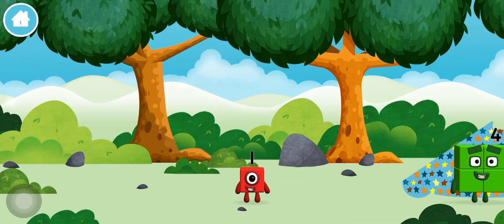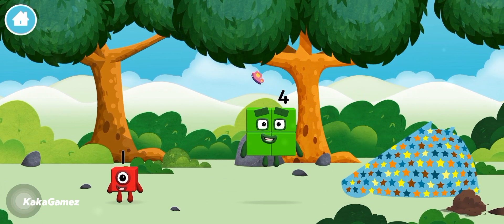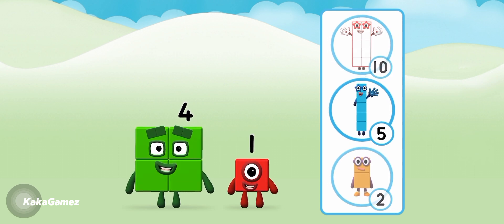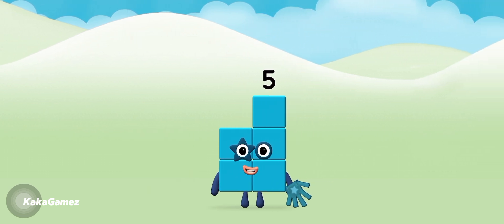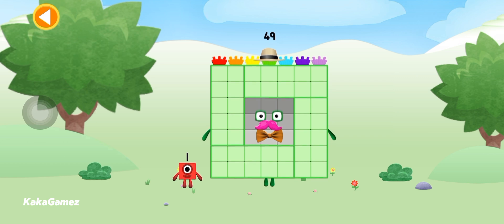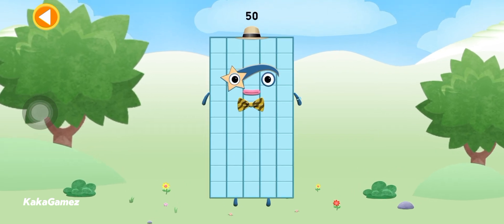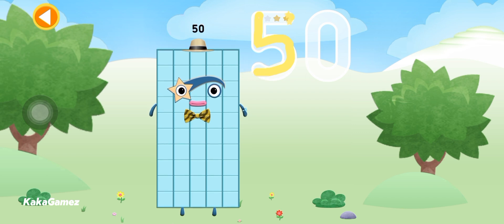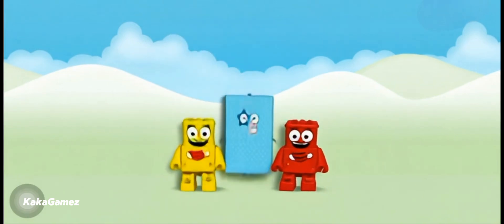NUMBERBLOCKS LEARN TO COUNT, ADD, MUTIPLY NUMBER 5, 50, & 500 KID MATH EDUCATION GAME